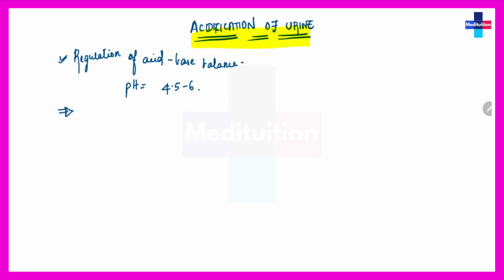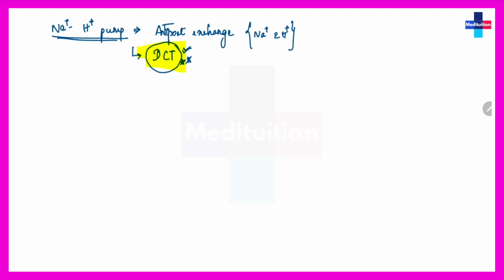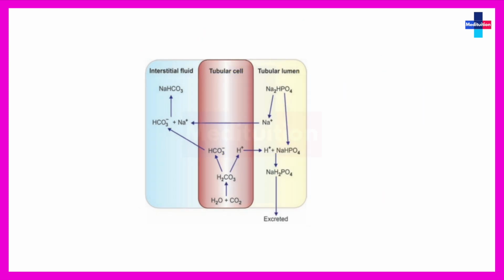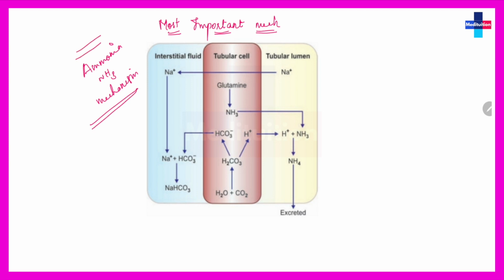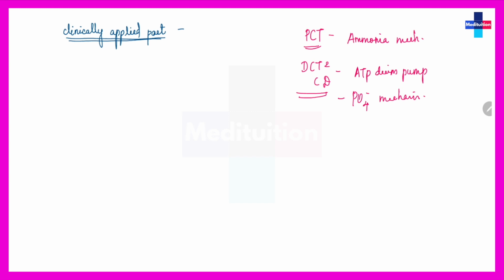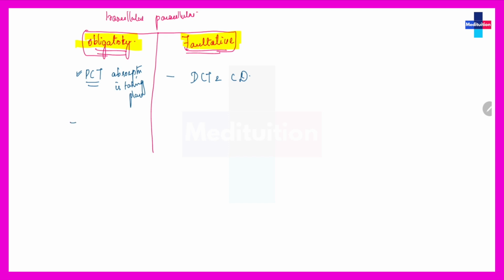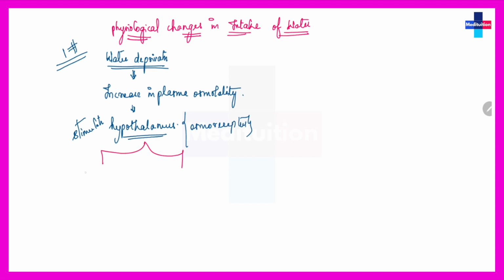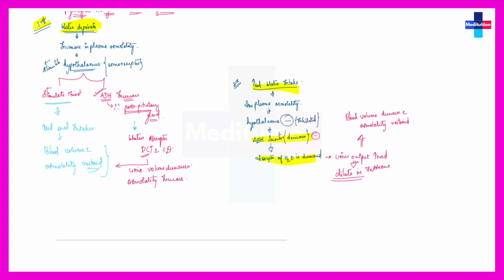Acidification of urine ll Free Physiology Chapterwise lectures ll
For any related queries, whatsapp on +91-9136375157.